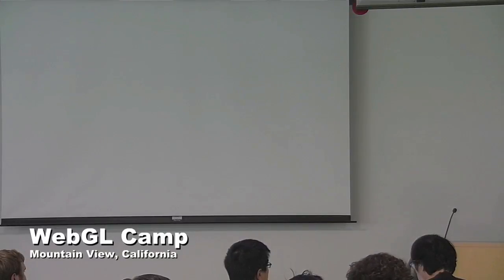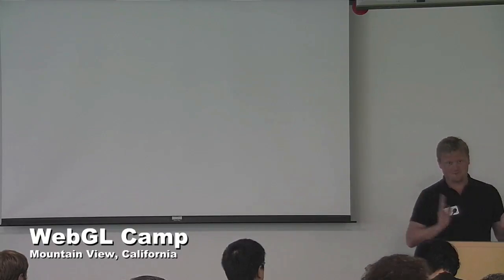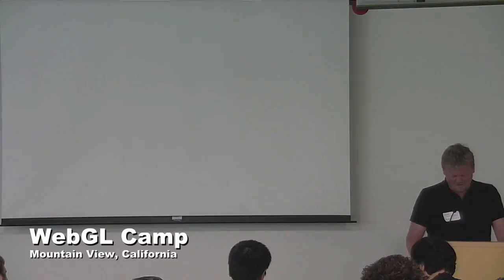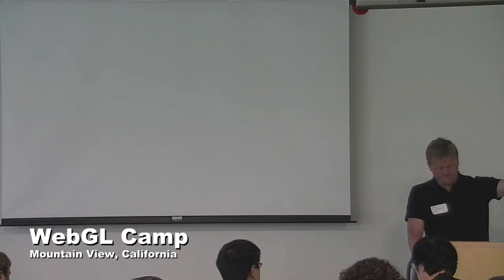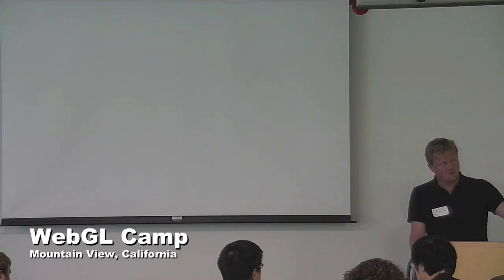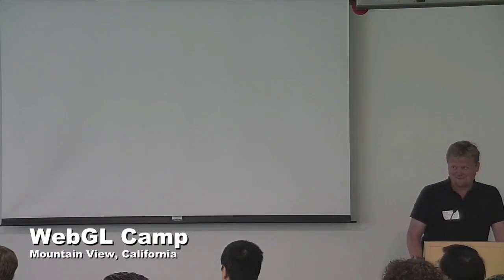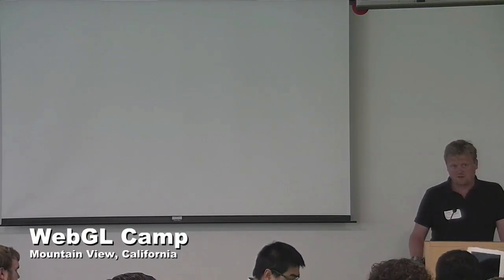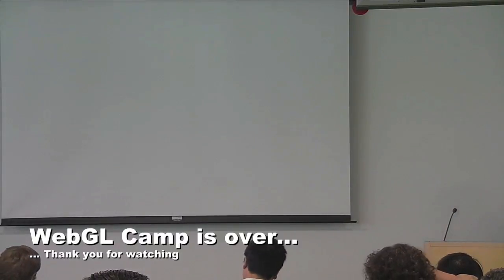WebGL Camp 3 - Wrapup